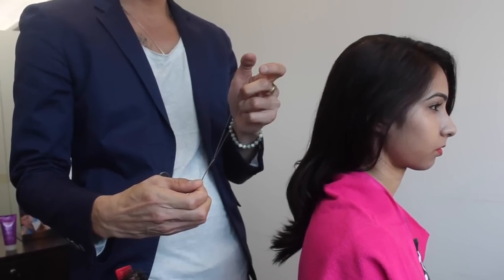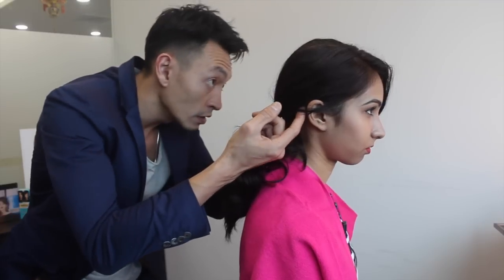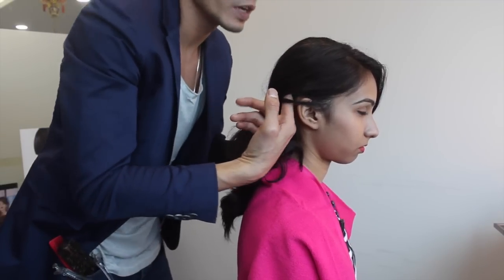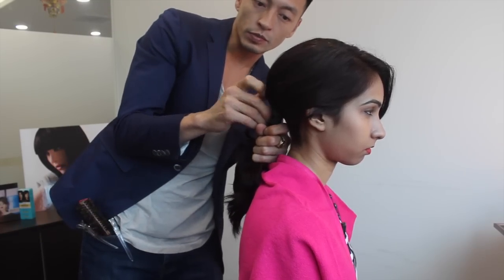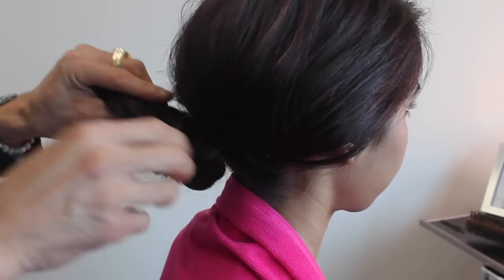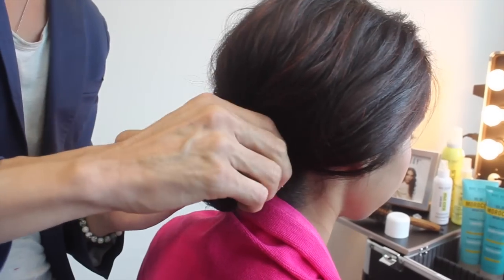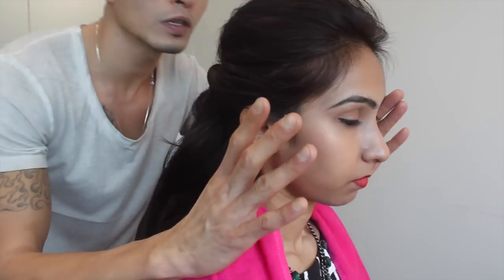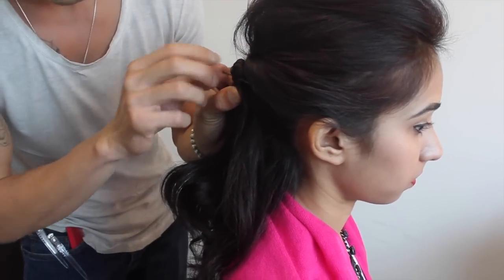Valentine's Day: Quick and easy hairstyles for date night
Using products from Marc Anthony, we enlisted hairstylist, Sean Ang, to show you a few easy-to-do looks to flaunt on Valentine's Day